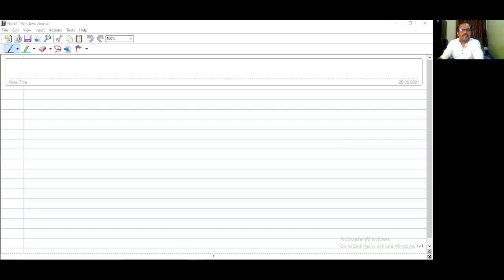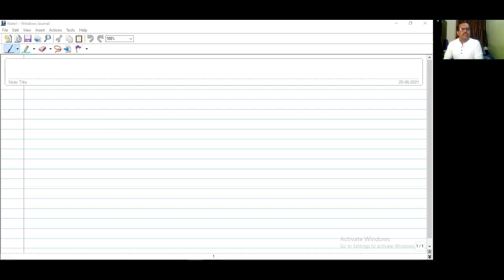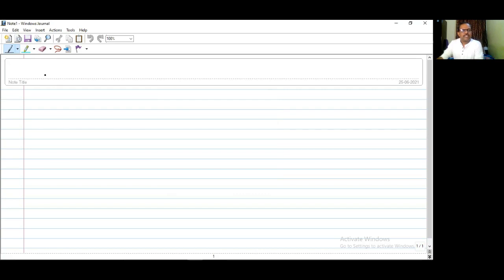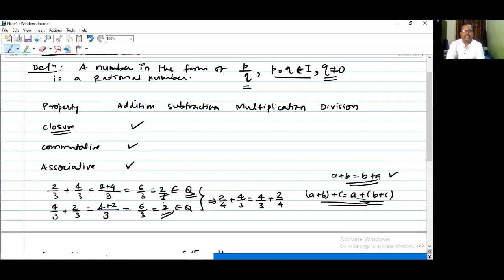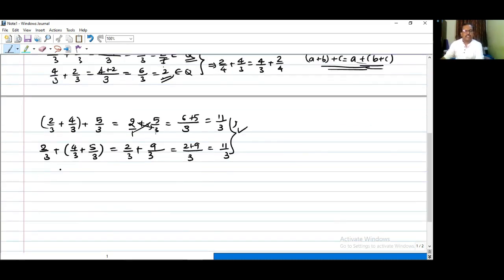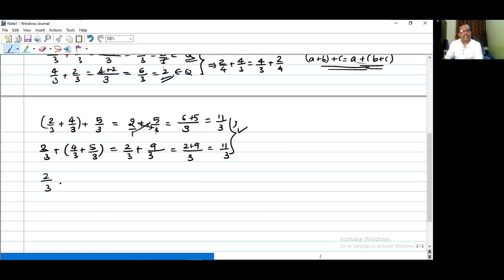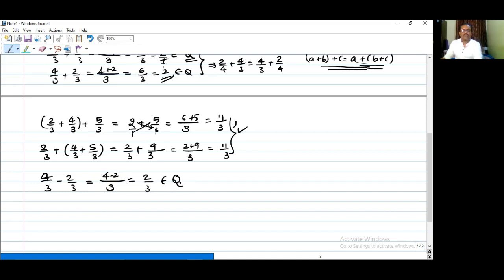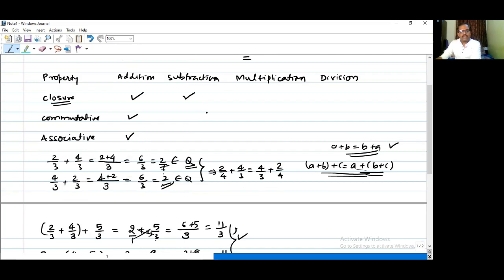RATIONAL NUMBERS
Video Lectures by Sanjay Sir.
Videos Useful For students of grade - IX/X/XI/XII-SCI/COMM.